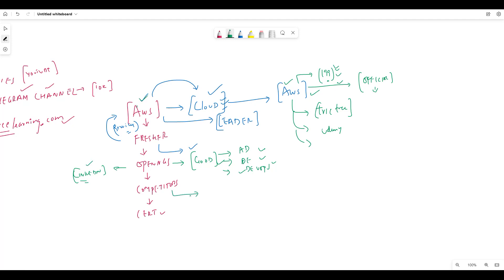What is AWS in 5minutes - Telugu | AWS For Beginners | AWS cloud computing for beginners in Telugu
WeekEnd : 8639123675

DevOps Tools:
Jenkins: